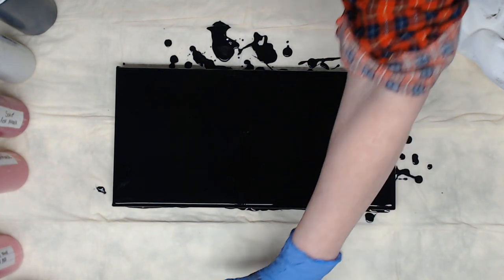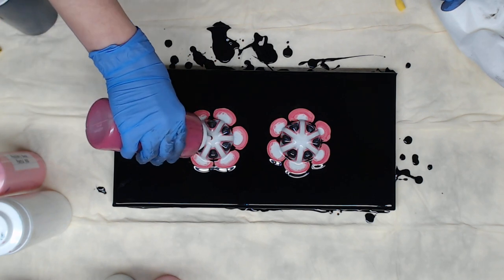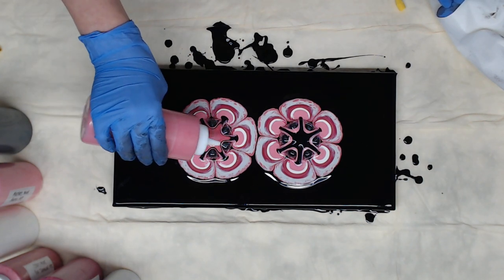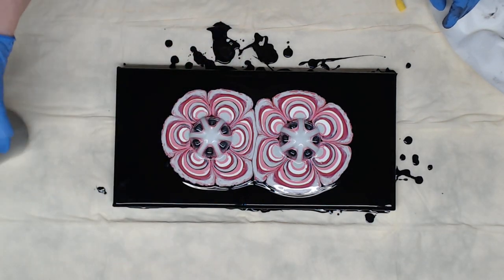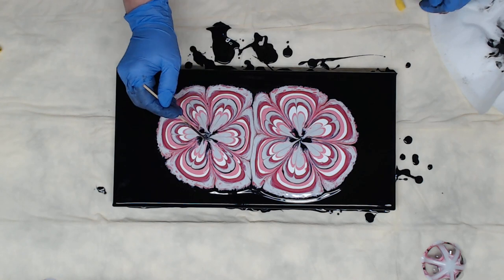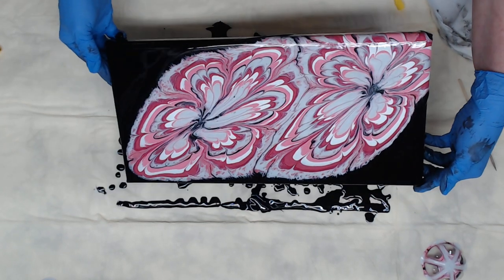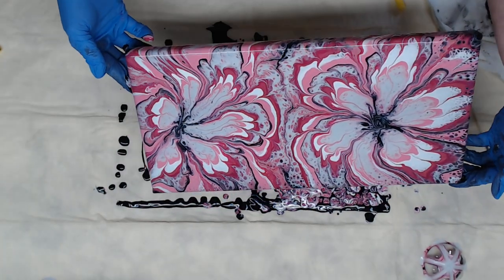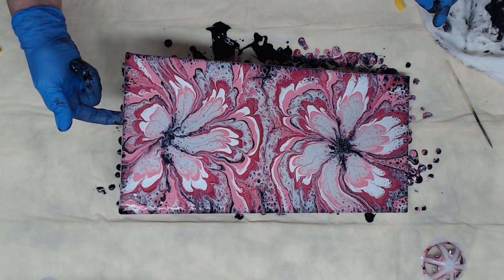(336) Double Bottle Bottom - Acrylic Pouring